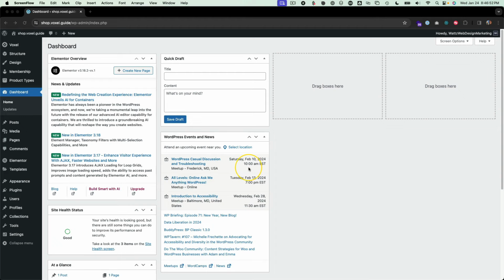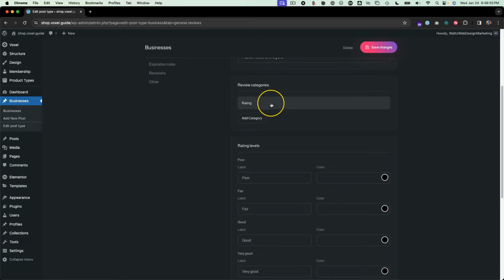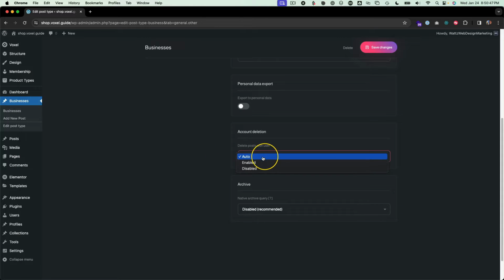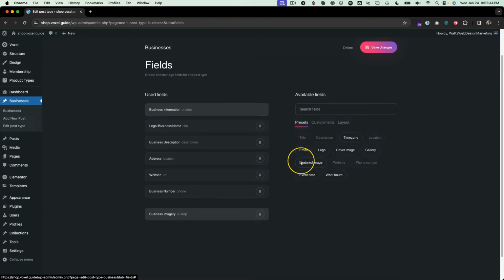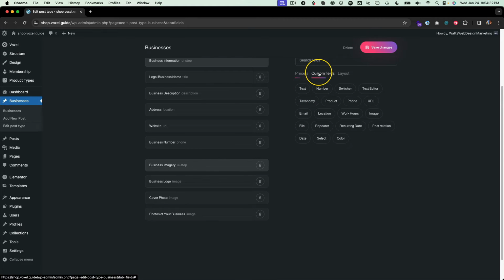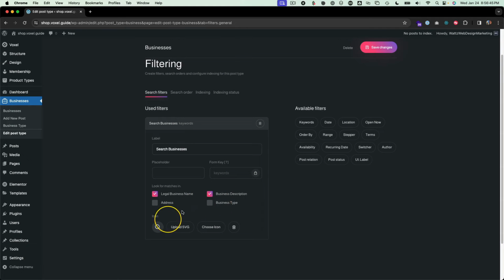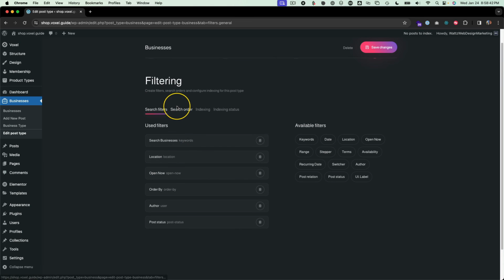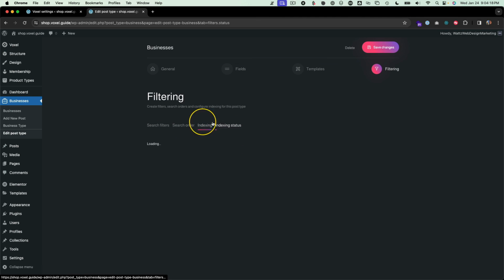Creating and Configuring a Custom Post Type in Voxel WordPress Theme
Let's go through setting up a post type from start to finish including adding fields, custom taxonomy, search filters and search fields.

Begin: 00:00
Basic Information: 00:23
Post Submission: 00:46
Timeline: 01:30
Reviews: 01:47
Direct Messages: 02:50
Map: 02:59
Permalinks: 03:12
Expiration Rules: 03:21
Revisions: 03:35
Other: 03:41

Adding Fields: 04:08
Filters: 09:17

Overview: 13:02